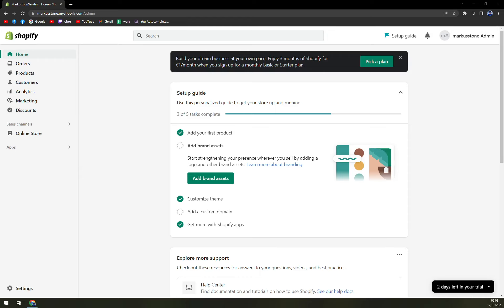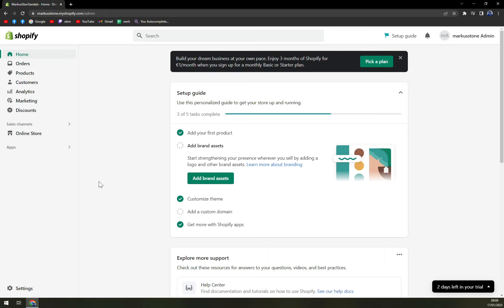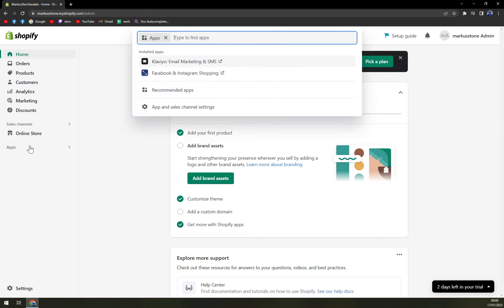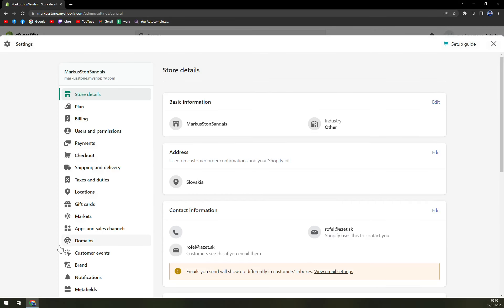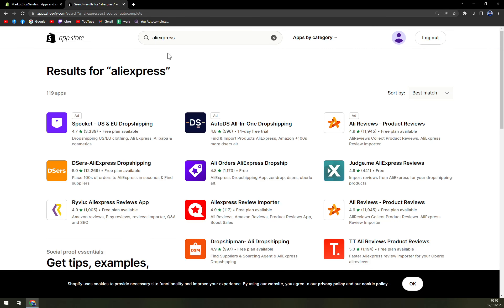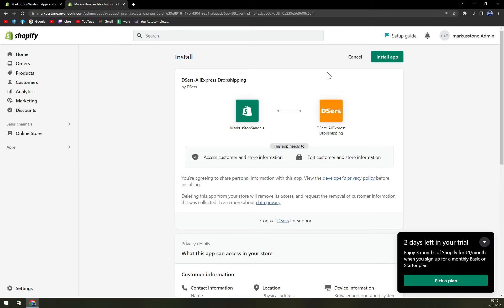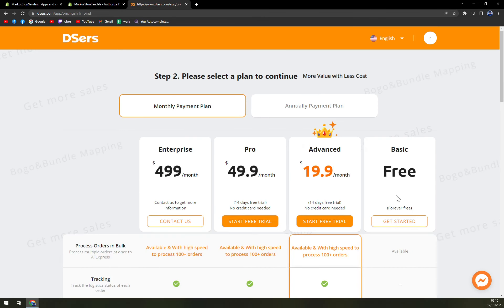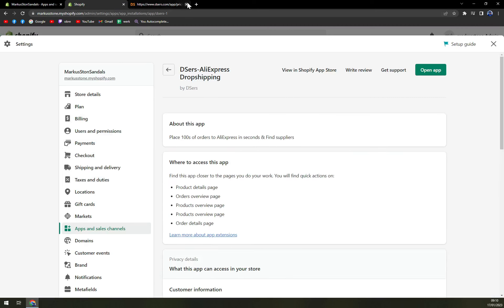How To Import Products From AliExpress To Shopify 2023